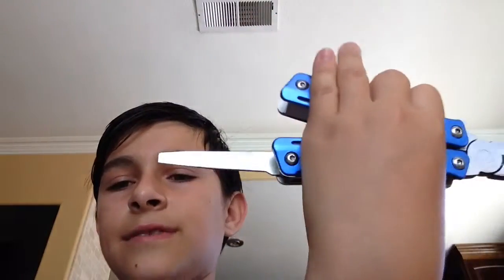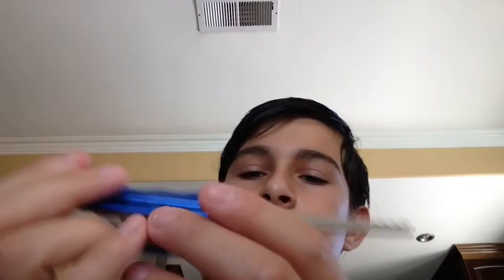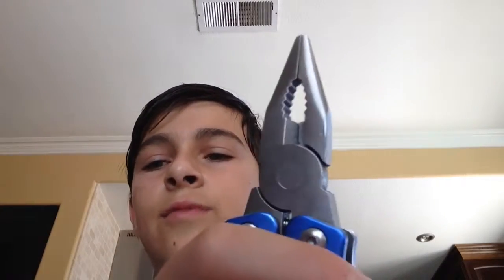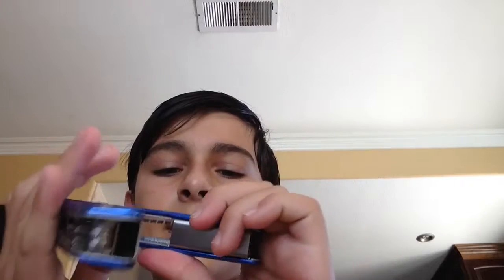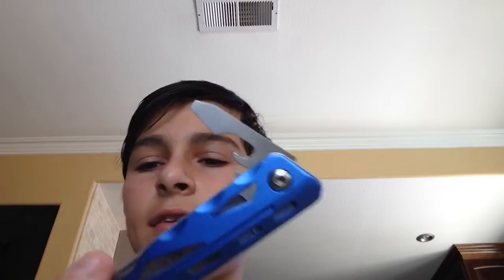My new pocket knife